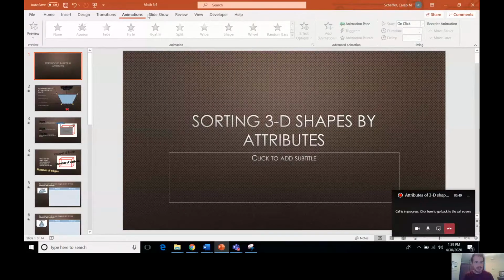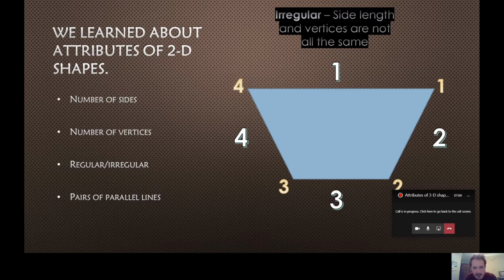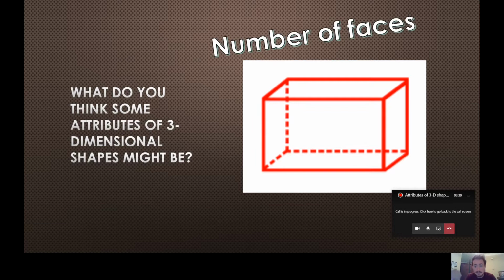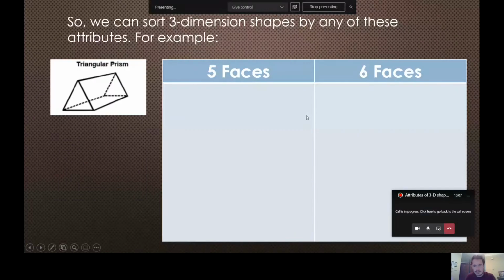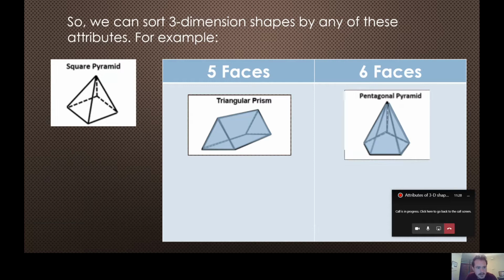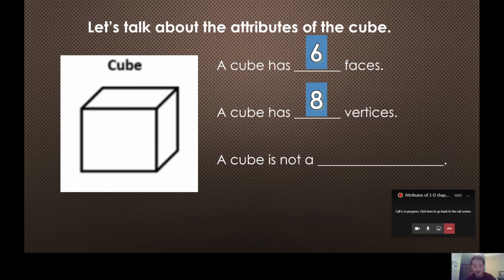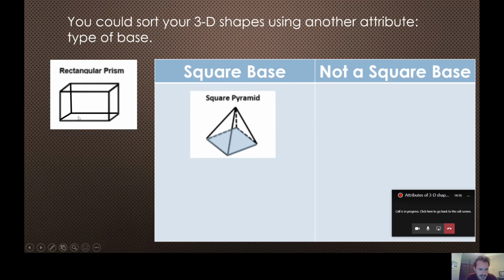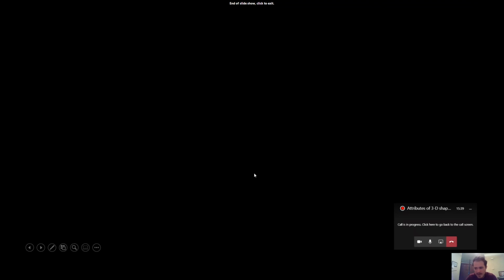Attributes of 3-D shapes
We can organize 3-dimensional shapes by different attributes: number of faces, shape of the base, number of vertices, and others.